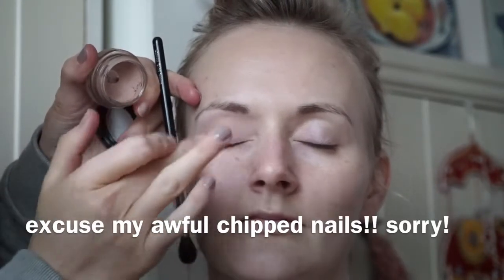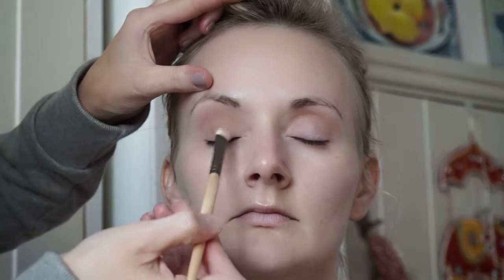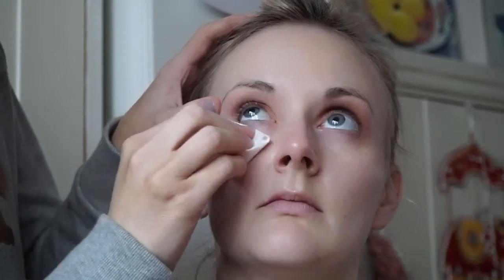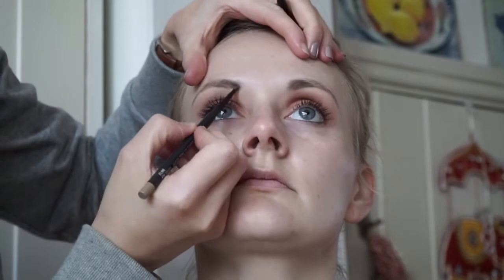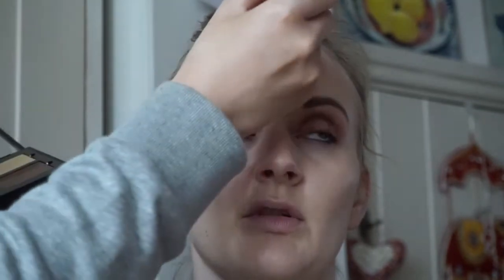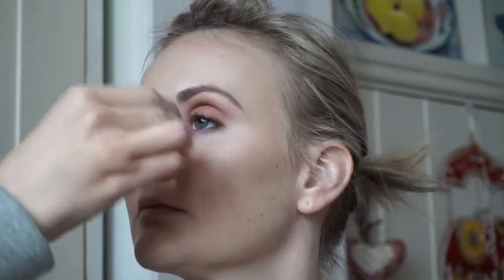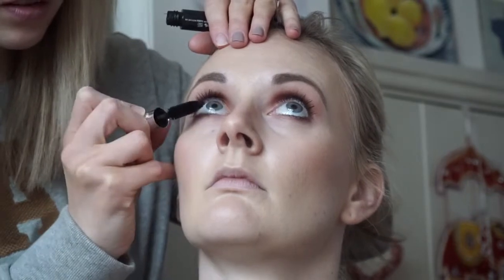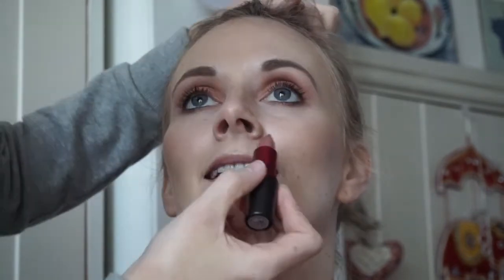make up for blue eyes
hi!!

sorry for a very delayed video but heres my newest one!!

So i thought i would do a makeup tutorial on my sister. She has blue eyes and thought this might be helpful to my viewers. Even if you don't have blue eyes this look will still look amazing on everyone! xo